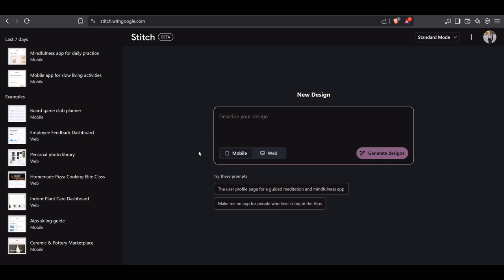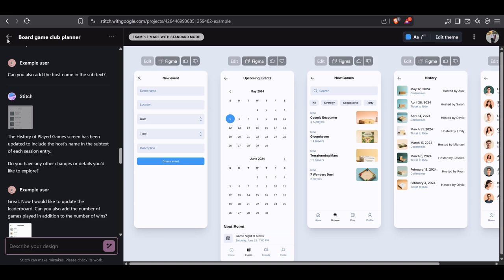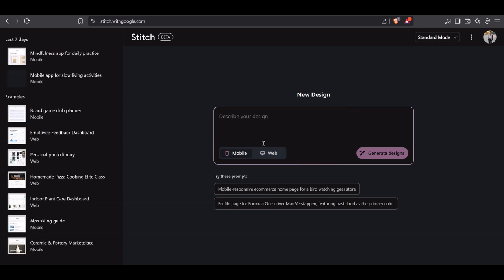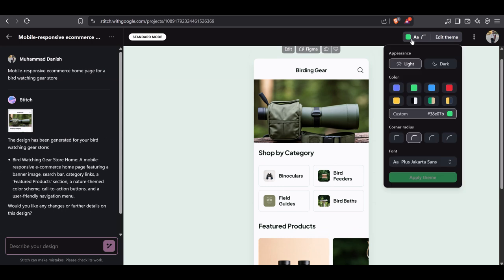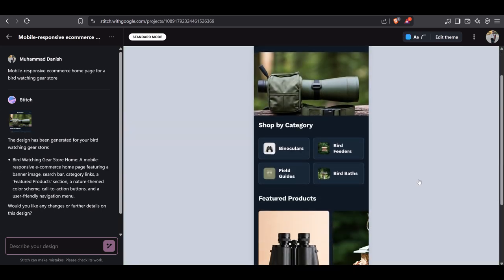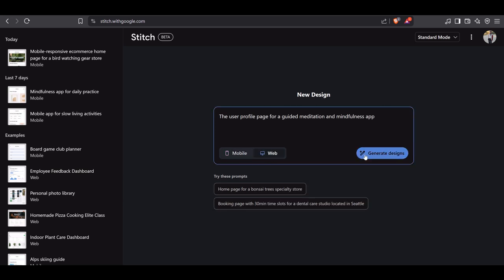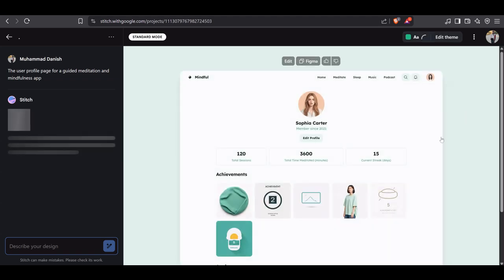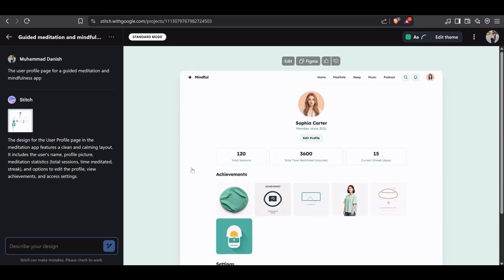Design World SHOCKED: No More Figma?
🚨 Figma is DONE? AI is Taking Over the Design World!
In this video, we explore why designers are starting to walk away from Figma and turning to powerful new AI tools that are changing the game forever. From lightning-fast mockups to fully automated UI generation, the future of design might not include Figma at all.

🔥 What you’ll learn:

Why designers are quitting Figma
How AI tools are disrupting the design workflow
A real-time comparison of Figma vs AI design tools
The future of UI/UX with artificial intelligence
👀 Watch till the end to see the AI tool that might just make Figma obsolete!